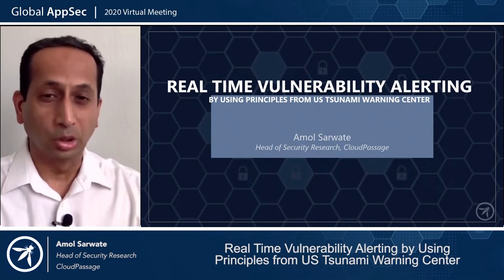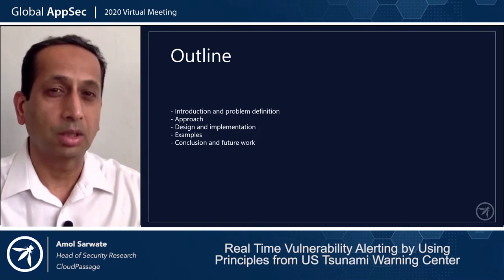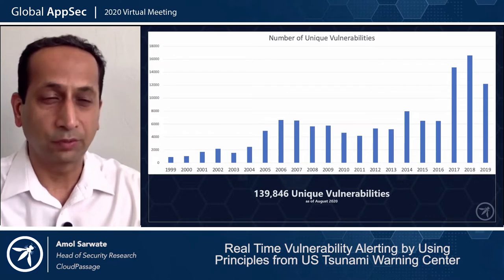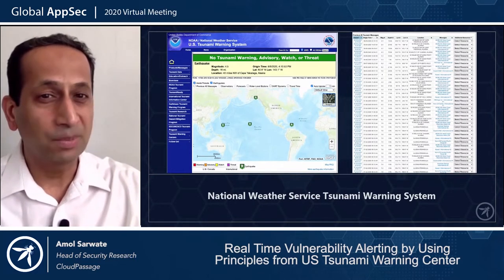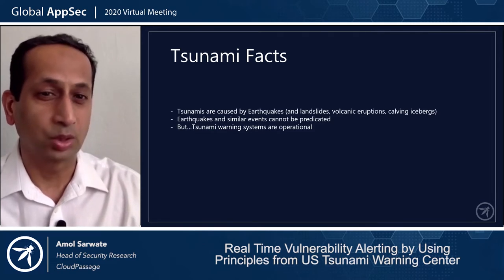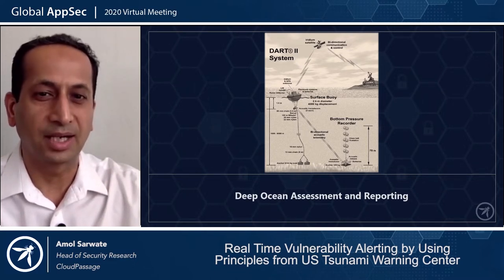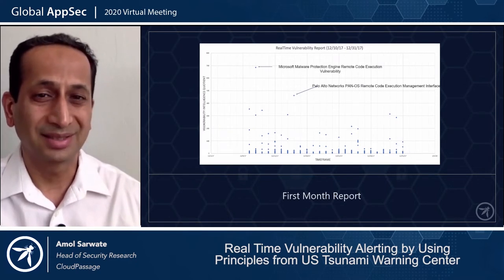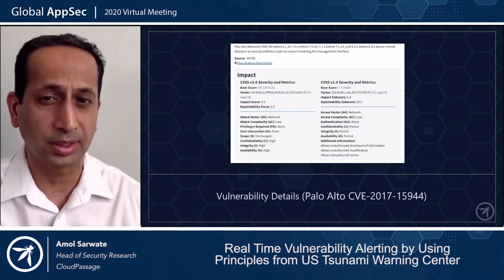Real Time Vulnerability Alerting by Using Principles from the United States Tsunami Warning Center